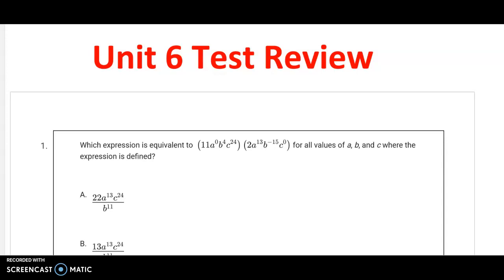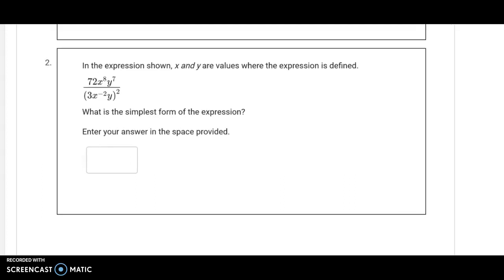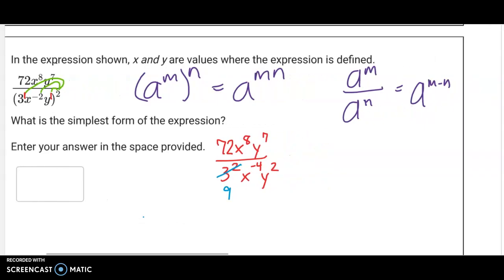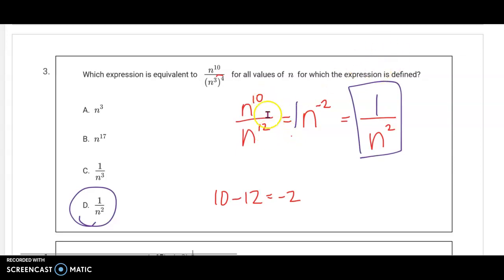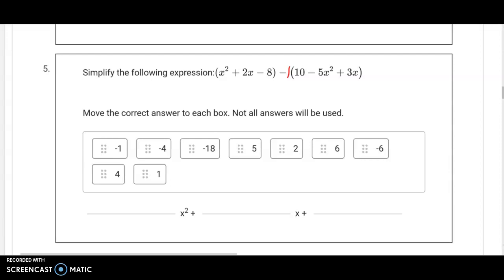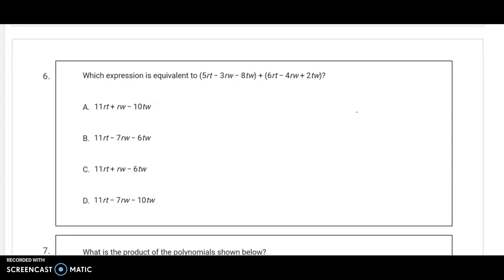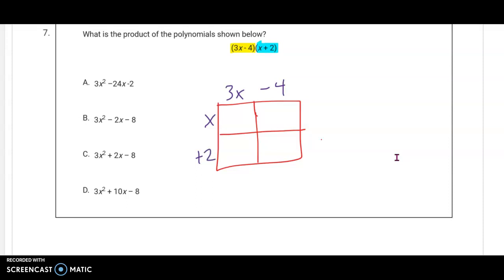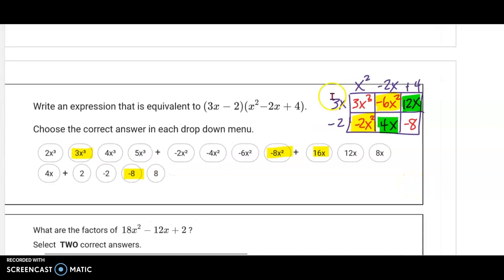Unit 6 Test Review (Part 1)